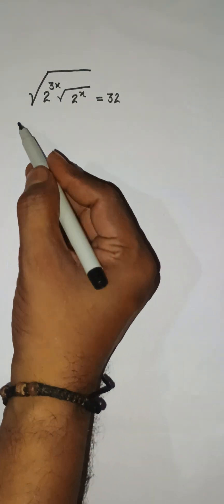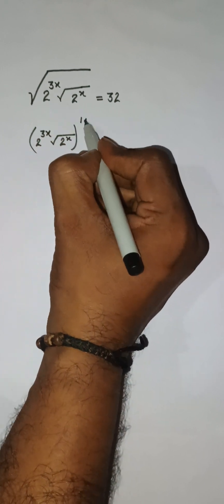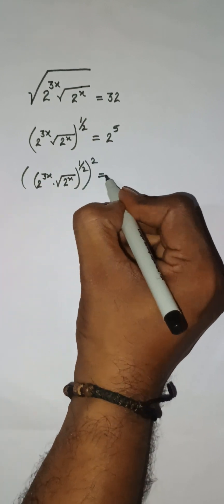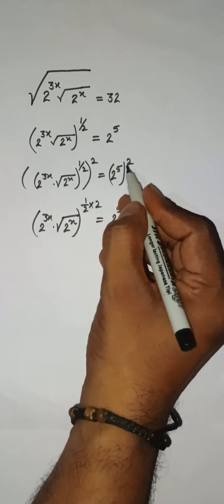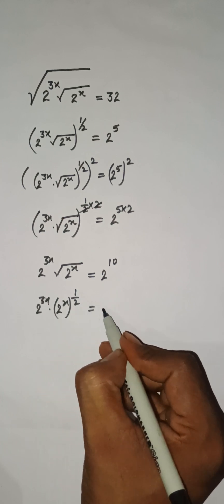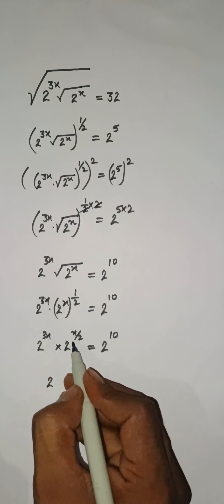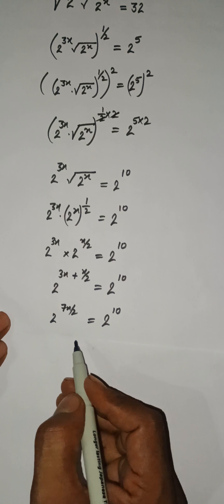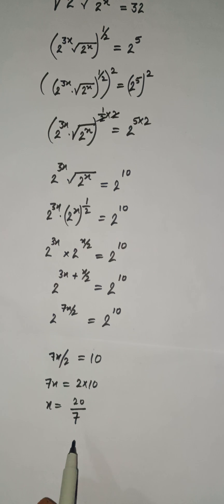Most Superb Exponent !